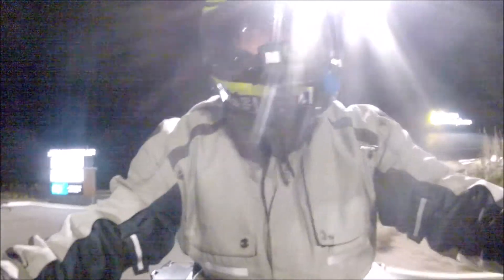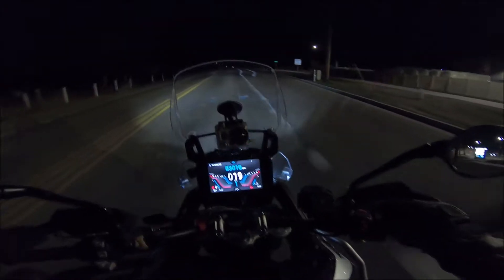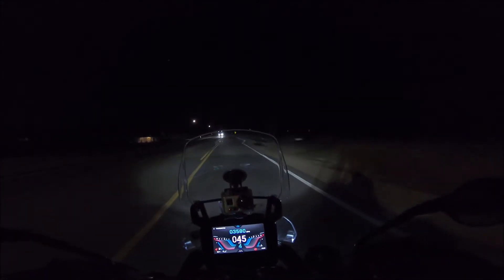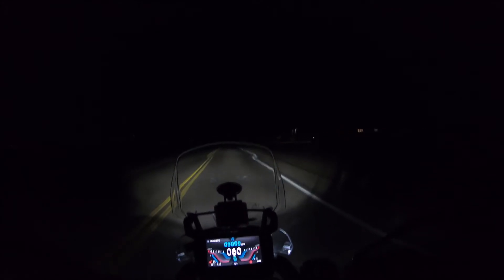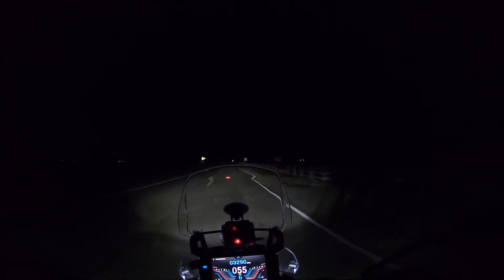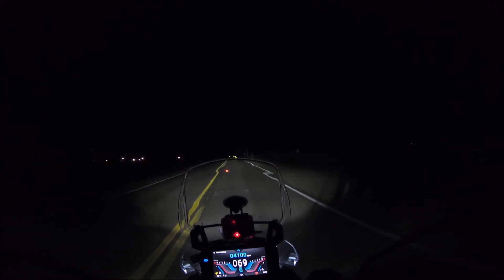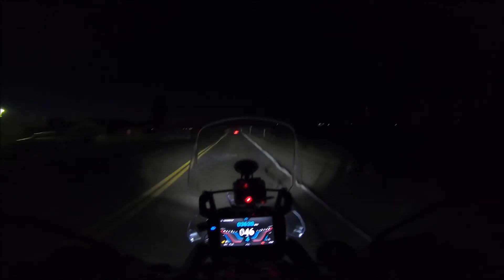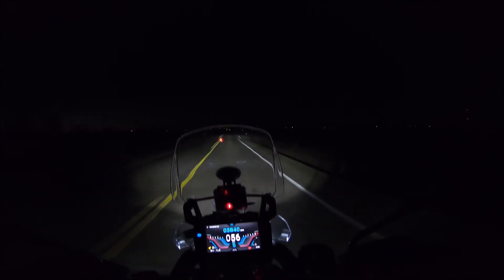First night ride in 10 years aboard Tiger 900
Ten years is along time to not ride a bike a night, so tonight I decided to break that streak on the Tiger 900.

The Tiger 900 is probably my best bike to ride at night and I was pretty comfortable considering how long it has been.

This is NOT a monetized channel or video.  Your views, comments and subscriptions are welcome.